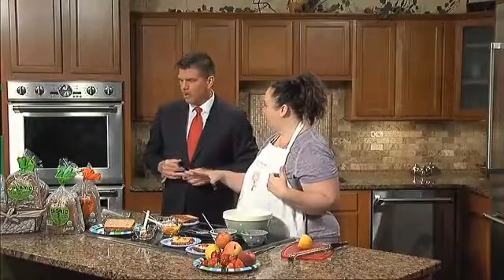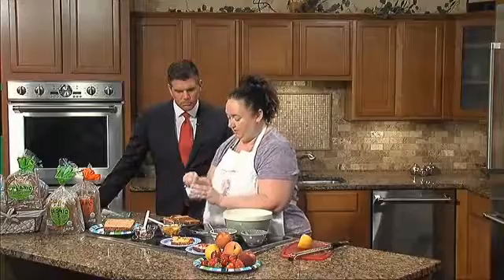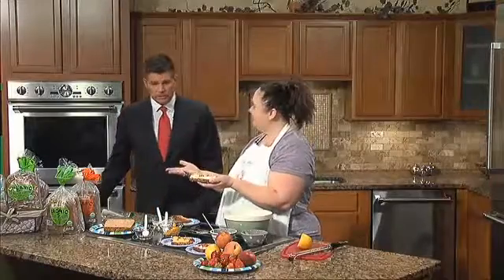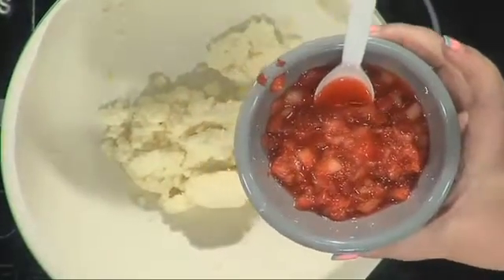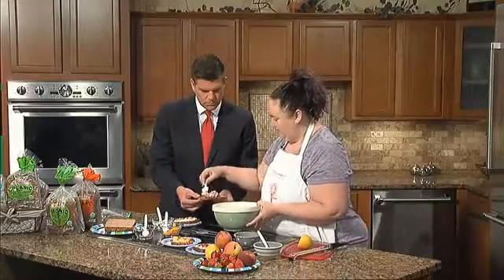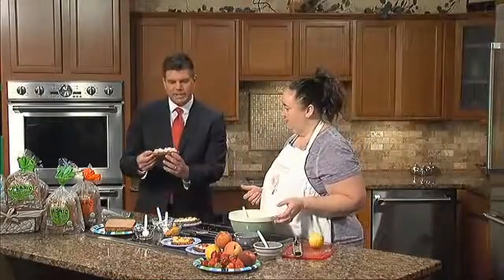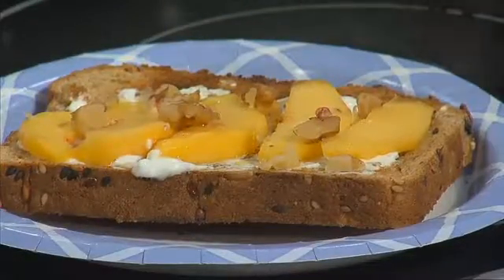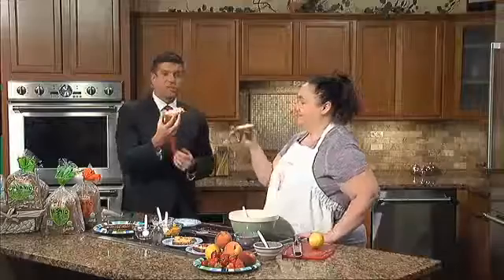Fancy Toast with Brownberry Organic Bread!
Find out fun ways to jazz up your morning toast with fresh fruit and Brownberry Organic Bread.